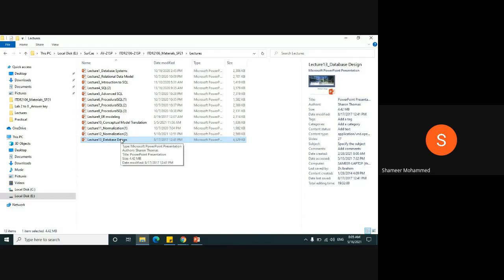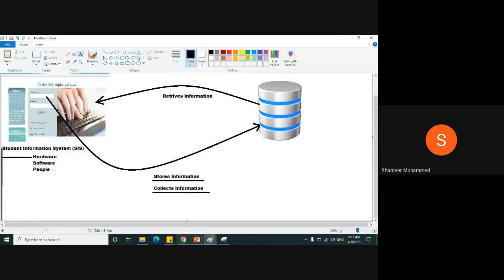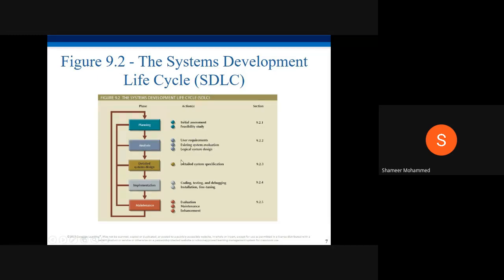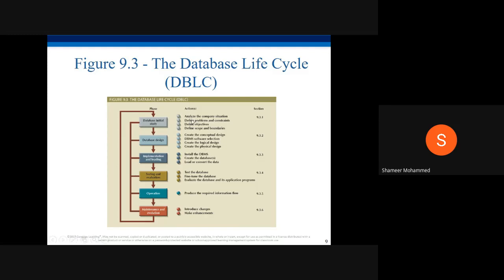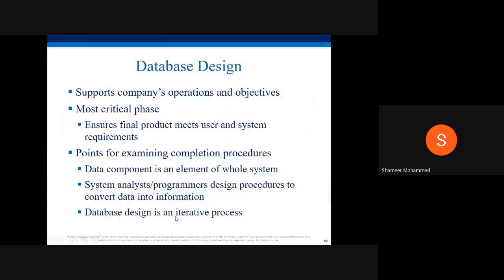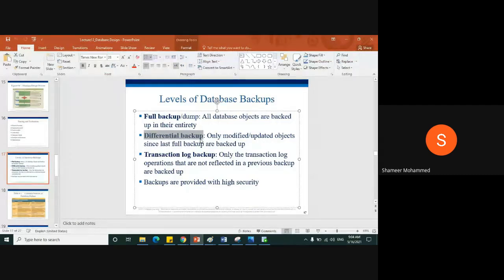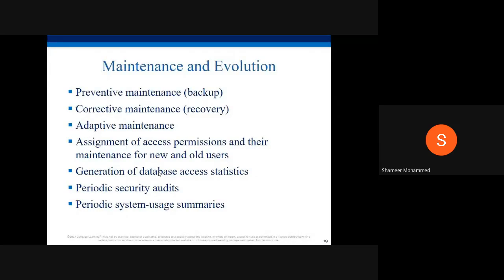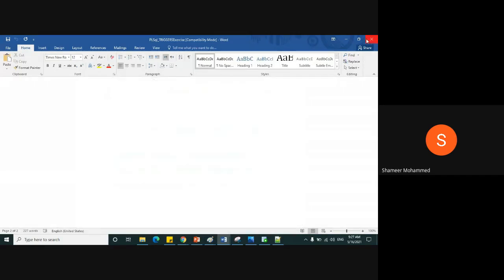ITDR2106 21SP S10 Wk12 Lec13 Sun 16 May 21 8 10am yur uowc puh 2021 05 15 at 21 04 GMT 7